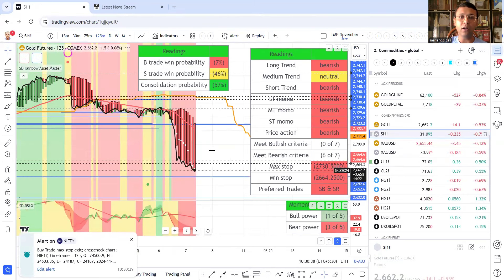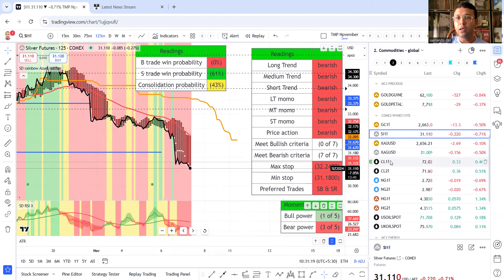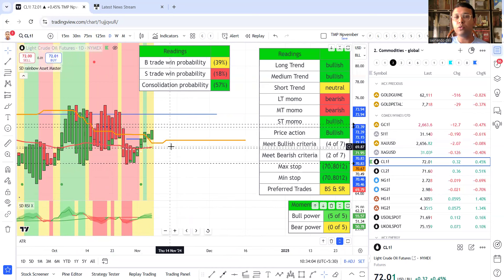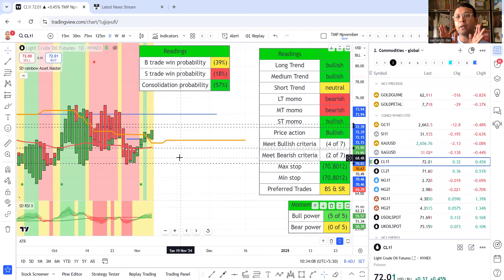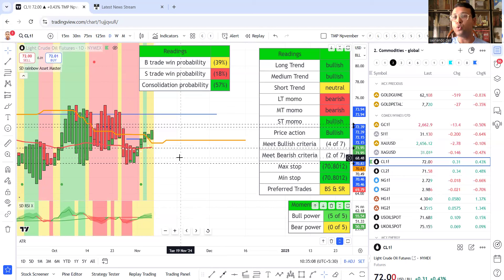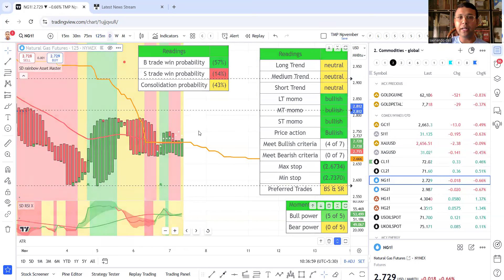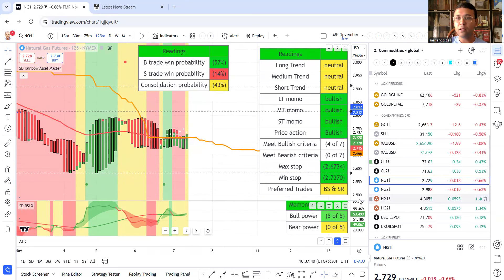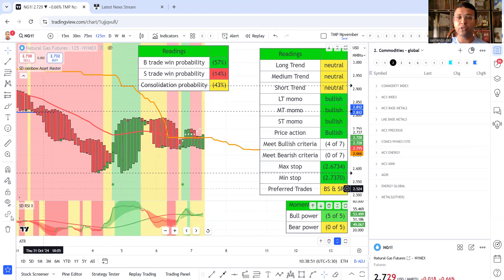commoditymarket with SD for opportunities & traps - 7/11/2024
Analyzing the opportunities in the commodity market